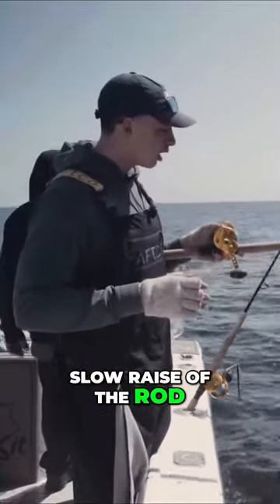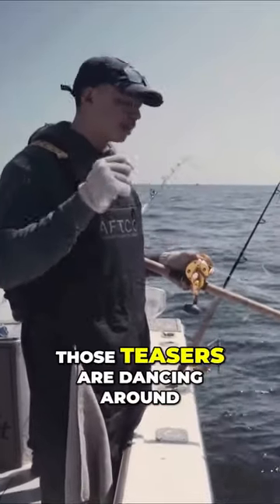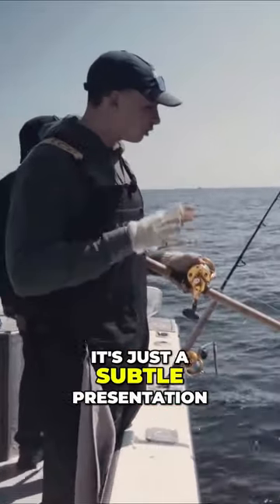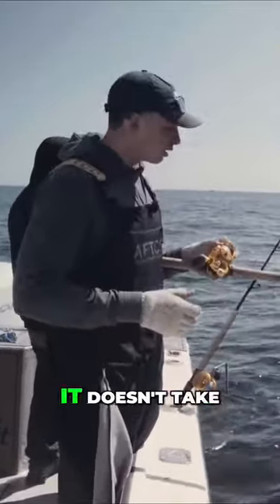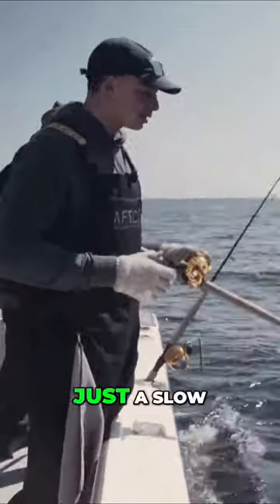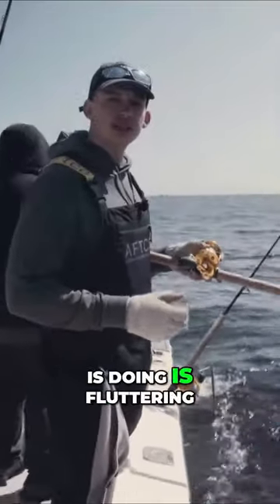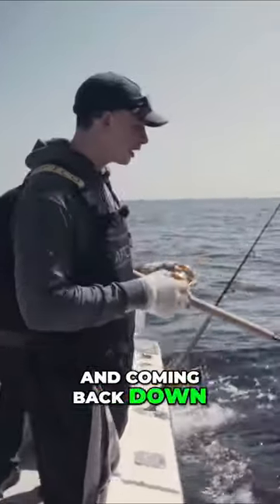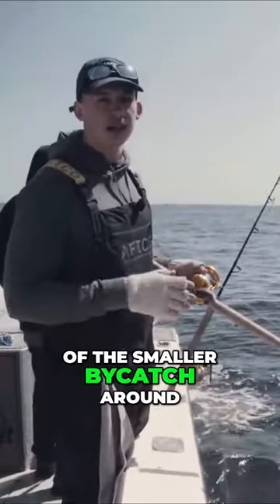The MOST EFFECTIVE Haddock fishing retrieve!